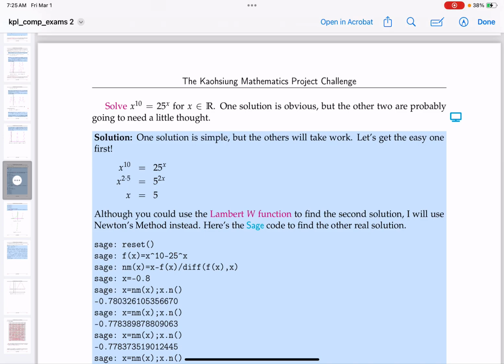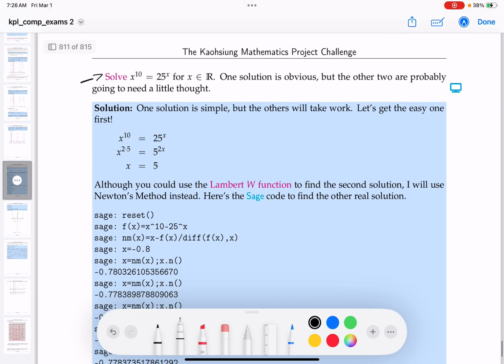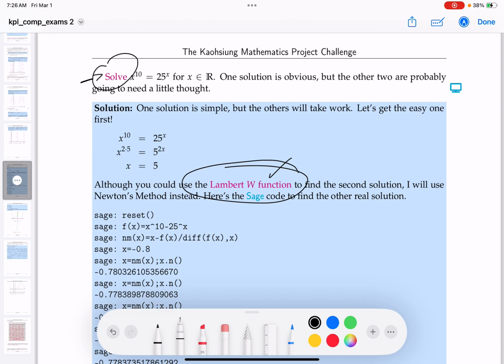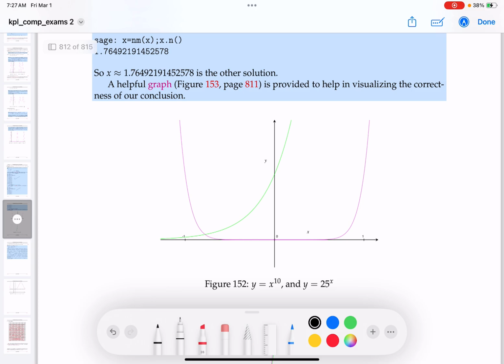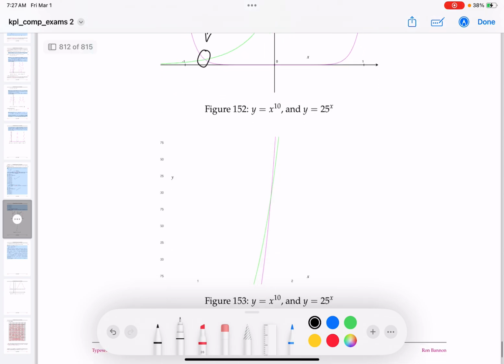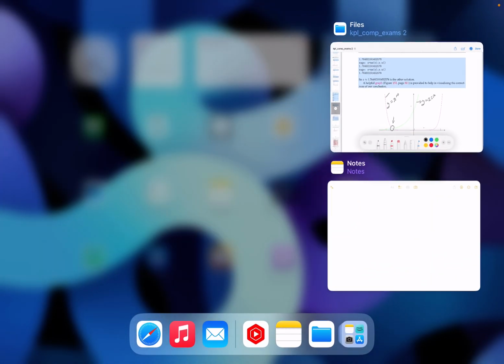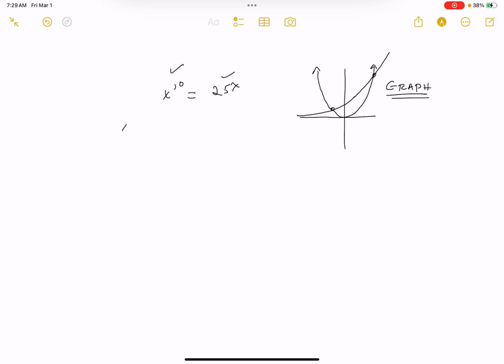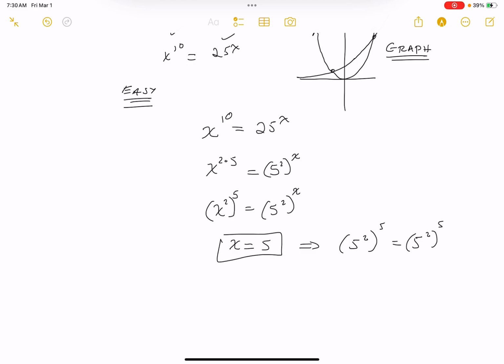pmp 03 01 2024 01